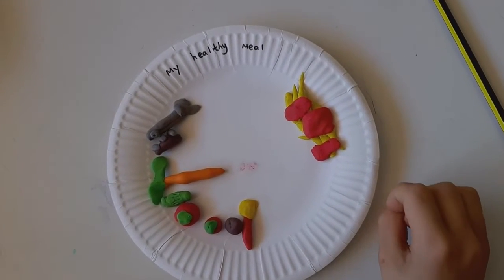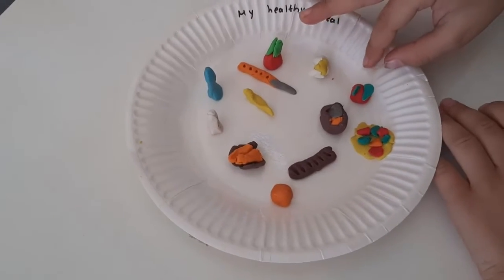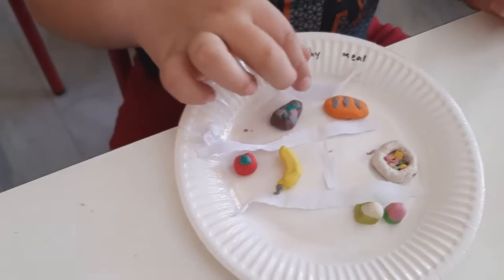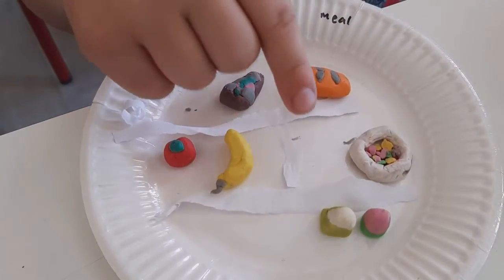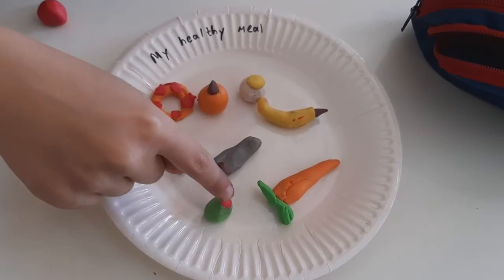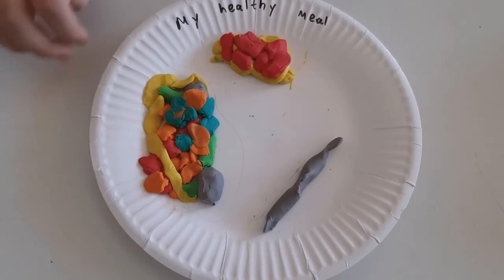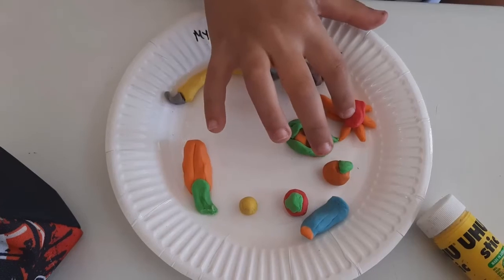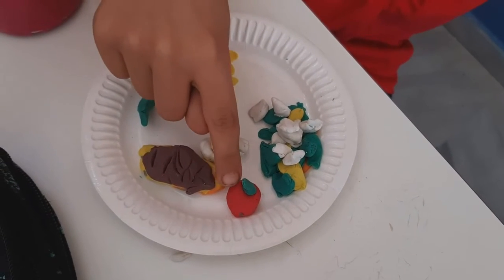Ηealthy meals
Class B is presenting their healthy meals
2nd Primary School of Akrata

4-2022